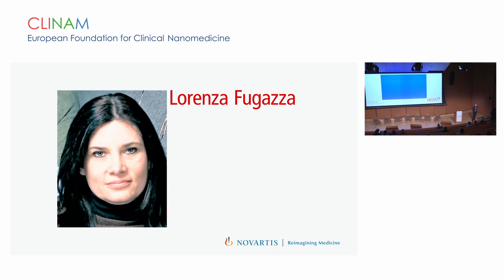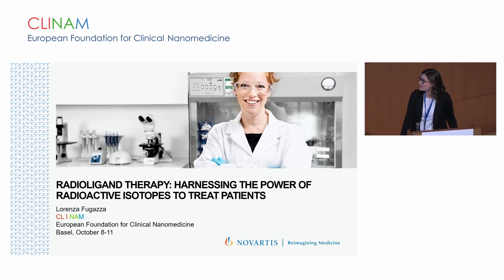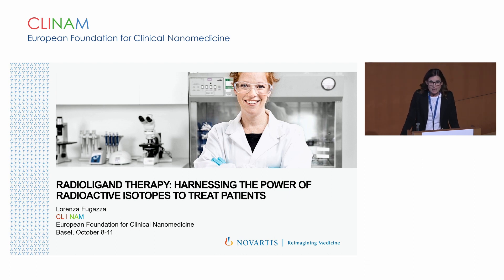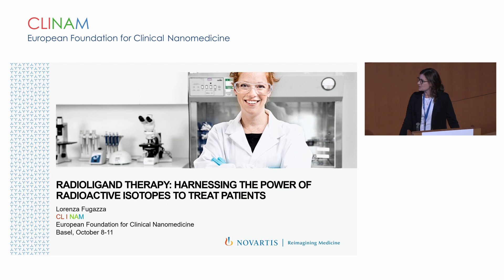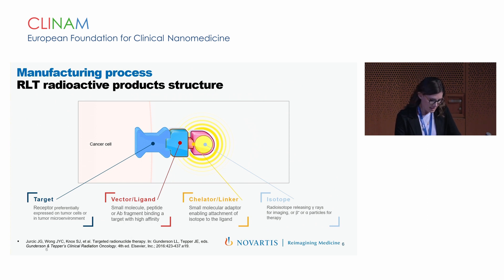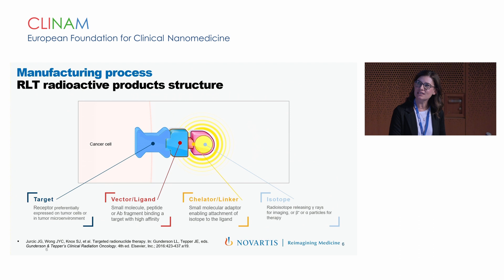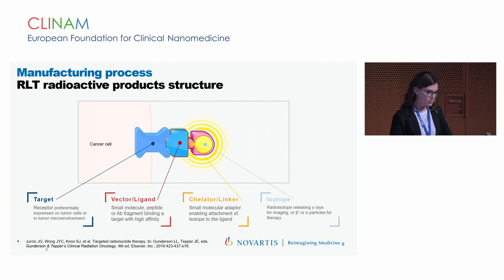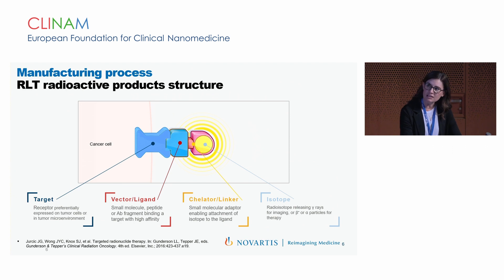15 3 Lorenza Fugazza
Harnessing the Power of Radioactive Isotopes to Treat Patients
Dr. Lorenza Fugazza, Head TRD Radio Ligando Therapy, Novartis, Basel (CH)